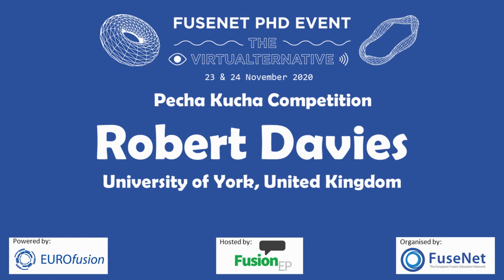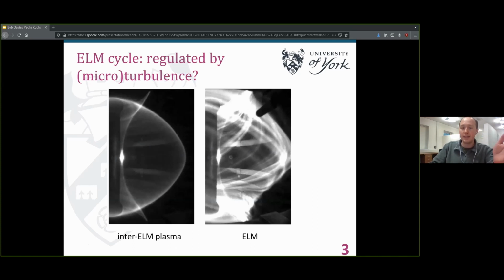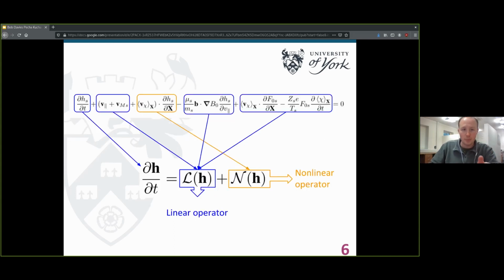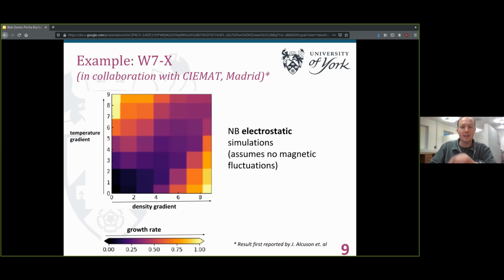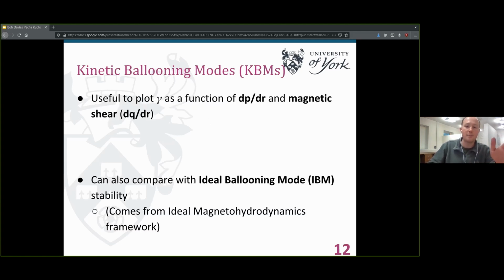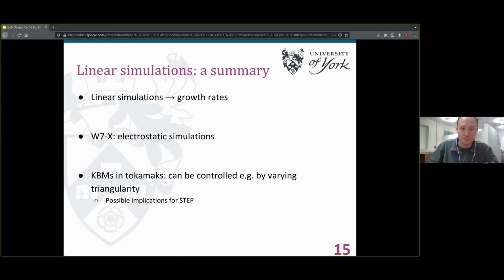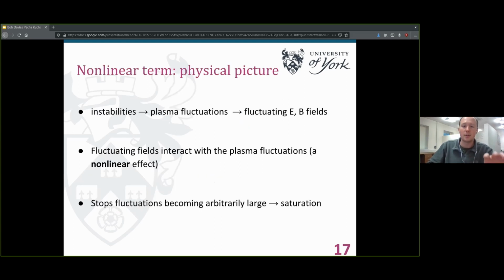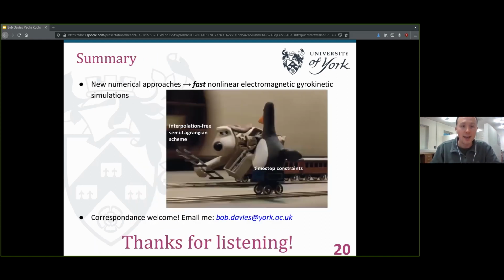Studying micro-instabilities & turbulence with gyrokinetics – Robert Davies (PhD Event Pecha Kucha)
Studying micro-instabilities & turbulence with gyrokinetics

In this Pecha Kucha talk titled "Studying micro-instabilities & turbulence with gyrokinetics" by Robert Davies, is about studying small scale plasma turbulence with gyrokinetics, motived by better understanding turbulence, which largely determines the performance of magnetic fusion devices.

2020 Pecha Kucha Competition

This talk was part of the Pecha Kucha competition at the 2020 FuseNet PhD event. The FuseNet PhD event is an annual event for graduate students in the field of nuclear fusion. Due to the COVID-19 crisis, the 2020 edition of the event was held online for the first time ever.